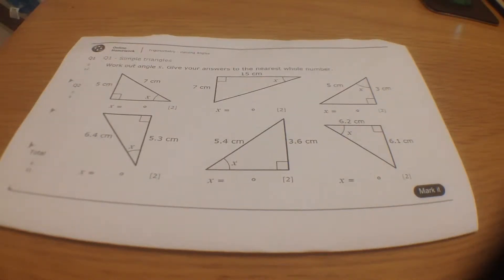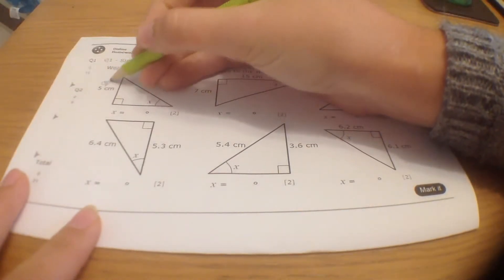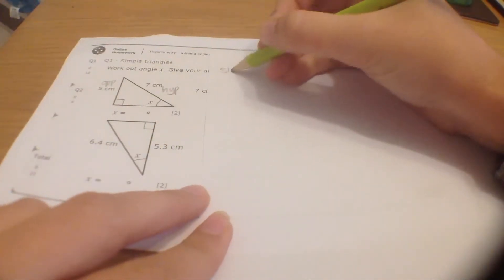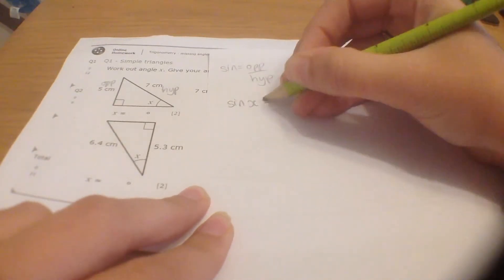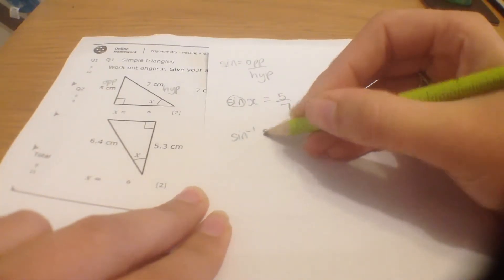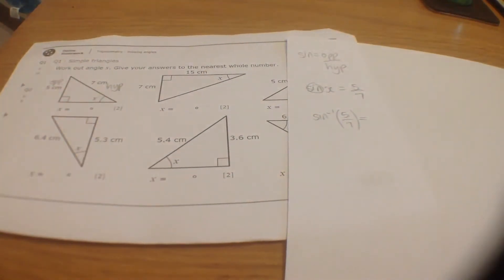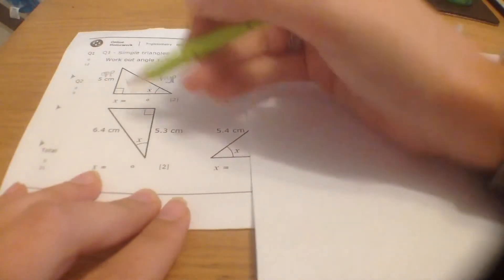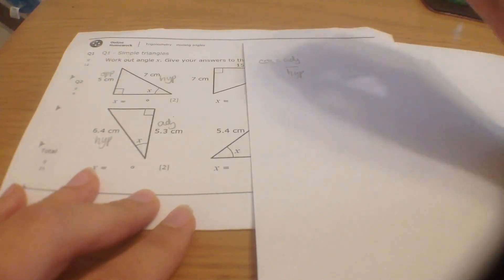10ma1 MyMaths trig missing angles Q1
Apologies for the abrupt ending, I ran out of iPad storage...